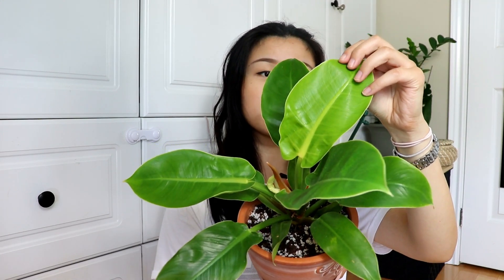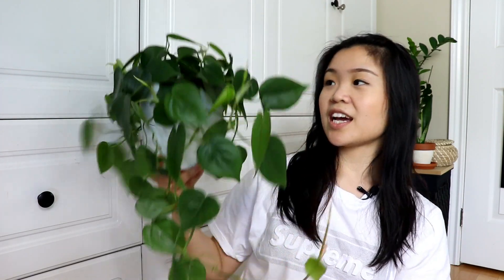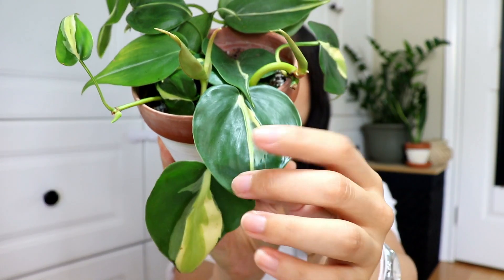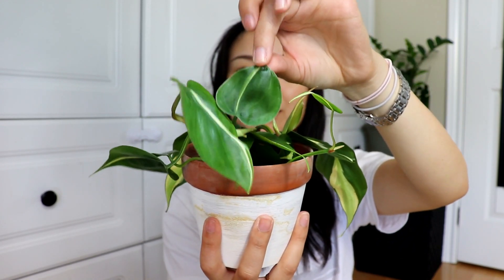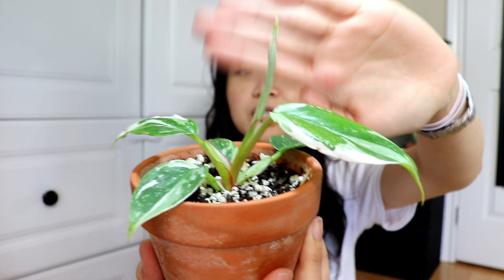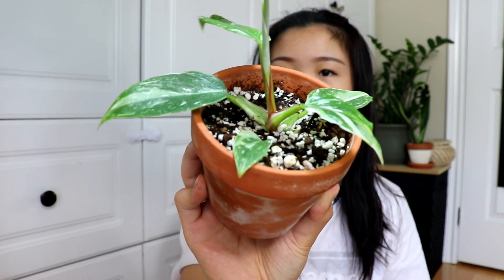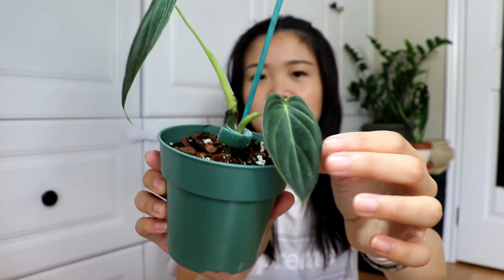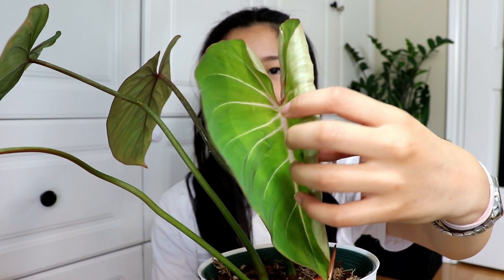My Entire Philodendron Collection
Today I show you my philodendron collection. I have quite a few philos that I am absolutely obsessed with right now and just had to share with you guys. Let me know which one is your favorite in the comments down below. Can't wait to get more philodendrons to add to my collection!

P. Moonlight
P. Heart leaf
P. Rio
P. Pink Princess
P. White Princess
P. Melanochrysum
P. Gloriosum